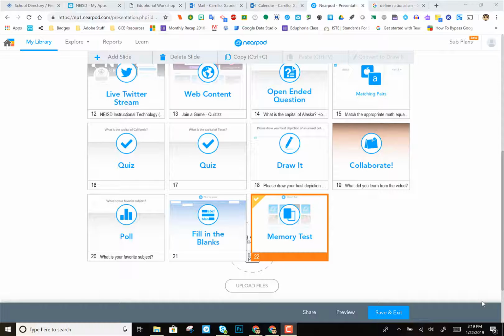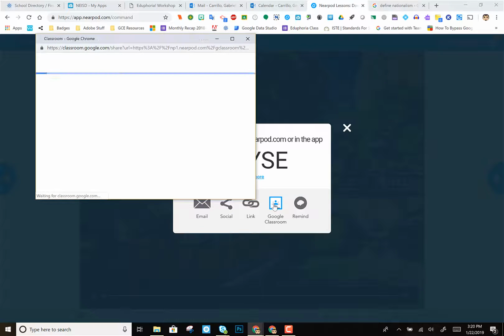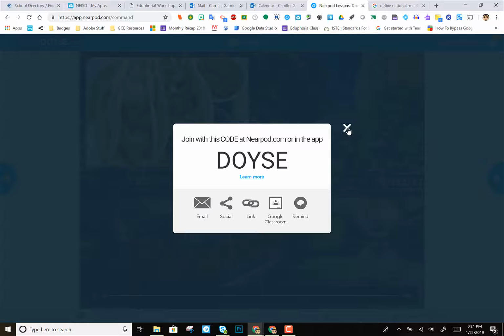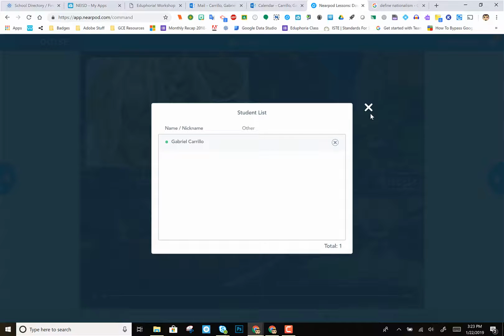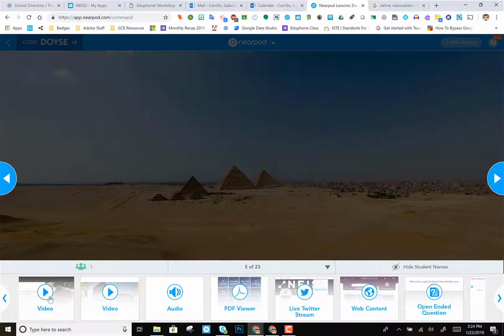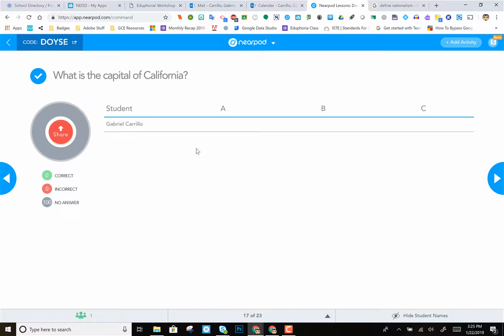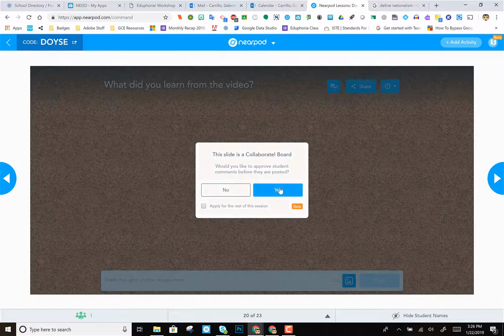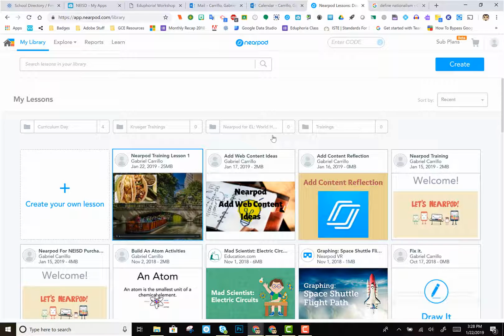Nearpod 15 Saving And Launching Live Lesson